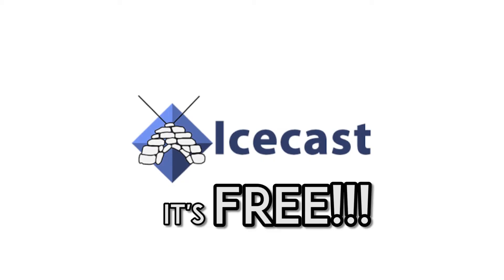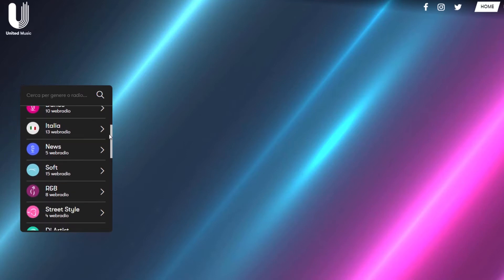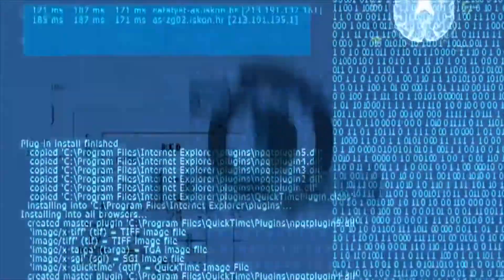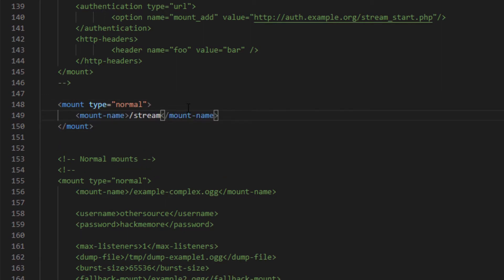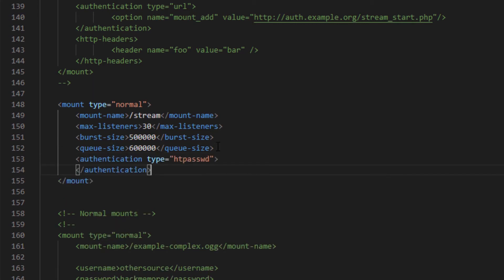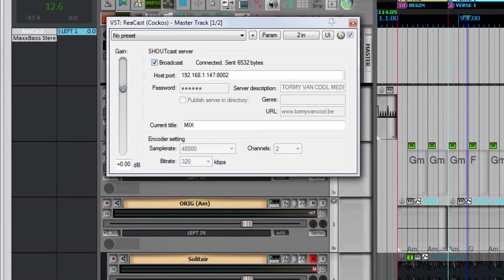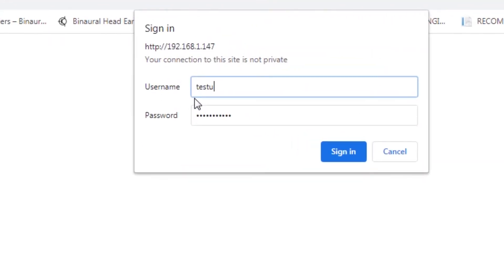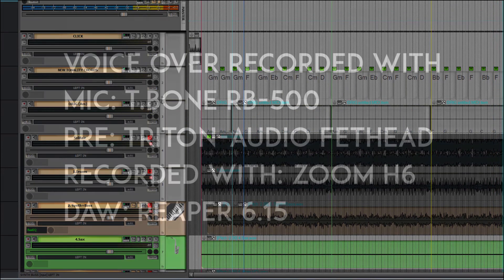#011 - ▶️ Icecast + Password = stop $$$ and Audiomovers (like) [Tutorial - How To - ENGLISH]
Lockdown time and smart working: ICECAST with passwords, customers will be able to listen to the mixes / masters, in real time remotely, with very high quality! Content privacy is protected!

Any browser is enough. No APP, no money spent on external services like Audiomovers etc.
ICECAST also runs on an old Pentium 4 with 2 GB of RAM, and fits on a USB stick!
You can use any old but working laptop, or get one for a few tens of euros.
Stop spending money for nothing! Enough with paid services such as Audiomovers etc.
Invest your money in microphones, preamps, audio monitors and acoustic treatment!